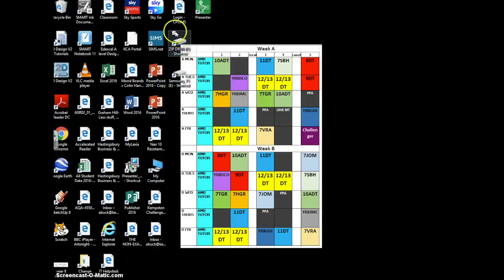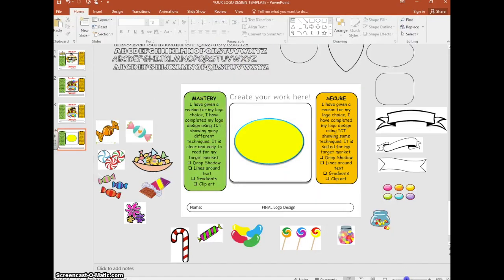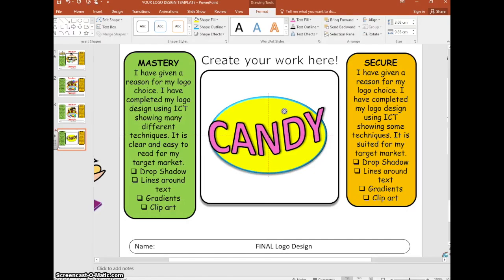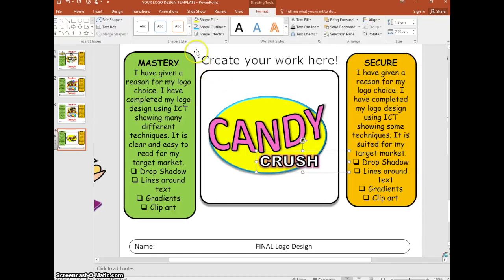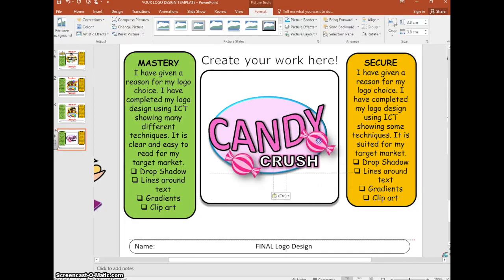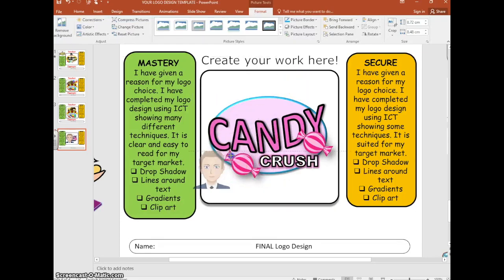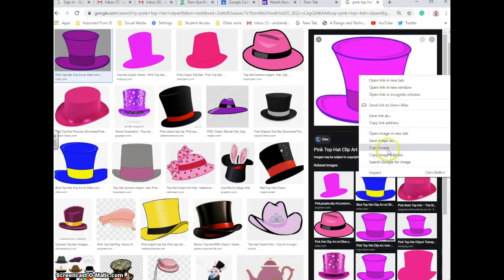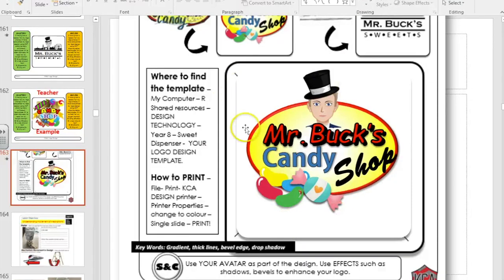Sweet ICT Logo design